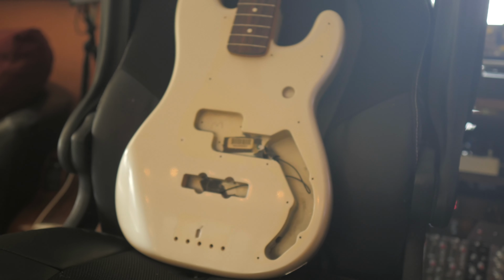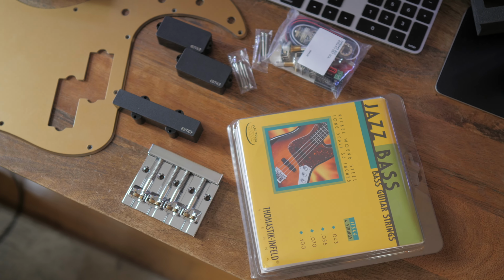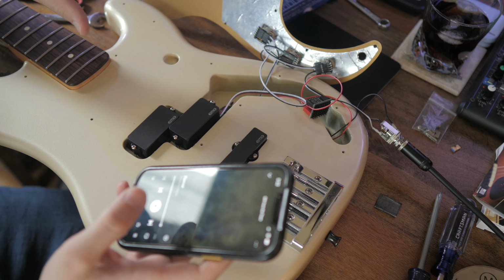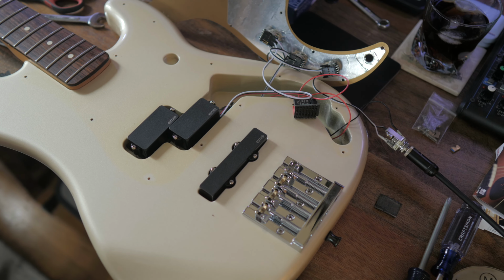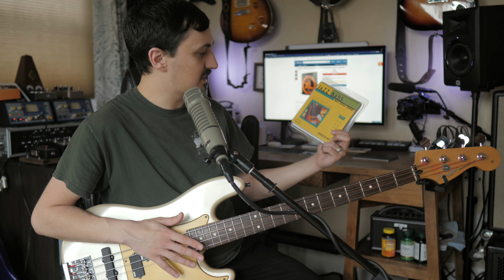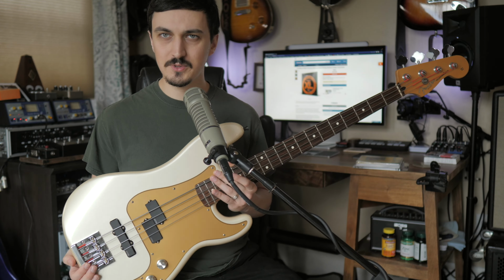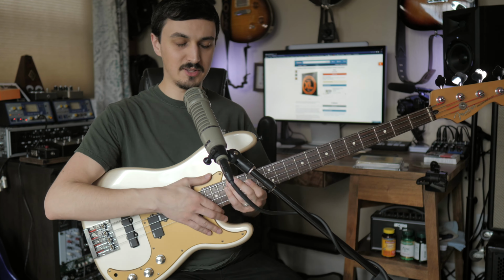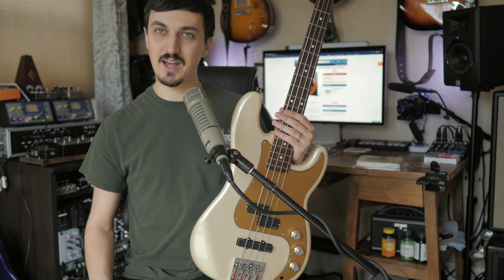Upgrading a Fender MIM Bass // EMGs Sound Awesome!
I've been wanting to upgrade this bass for a few years. It's a 2008-ish? Fender made-in-Mexico Deluxe P/J 4-string that I found at a pawn shop a few years back. It came with Fender noiseless pickups and an active EQ. I've never really liked the pickups and didn't use the onboard electronics other than the volume control so I've been wanting to upgrade it for a while. A friend of mine threw a set of EMG active Jazz bass pickups in one of his builds and I was a fan of the sound so I decided to try out the EMG P/J pickup set. I switched the bridge to a Hipshot Kickass High-Mass bridge and the strings to a set of Thomastik Infeld Jazz Bass flatwounds. If you're thinking about upgrading your bass, here's what mine sounds like now.

Hipshot High-Mass Bridge
3M Zip Tie Mounts
Guitar Setup Multitool

▶️ *Highlights*
0:00 - Intro
0:32 - Hipshot Bridge
1:18 - EMG Pickups & Electronics
1:54 - Installation
3:45 - Quick electronics test
5:19 - Continued Installation
7:21 - Thomastik Infeld Jazz Bass Flatwounds
9:58 - Sound demo
10:46 - Neck pickup
12:05 - Bridge pickup
12:42 - Both pickups
13:16 - The major differences
14:45 - Before & After Tone Comparison
15:27 - Outro